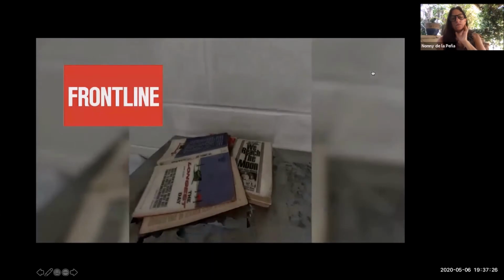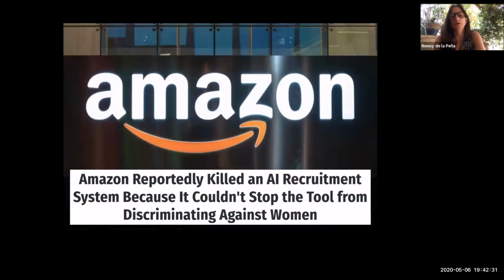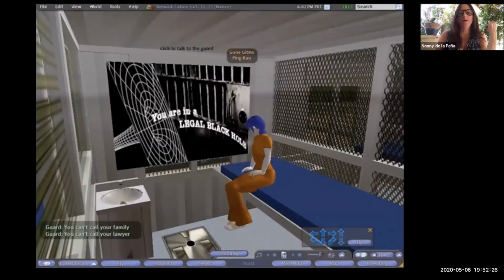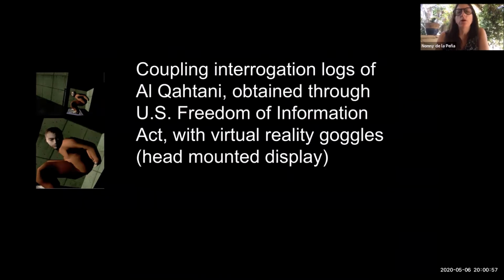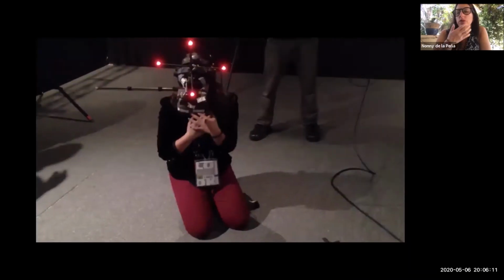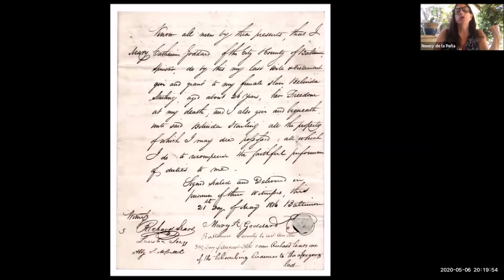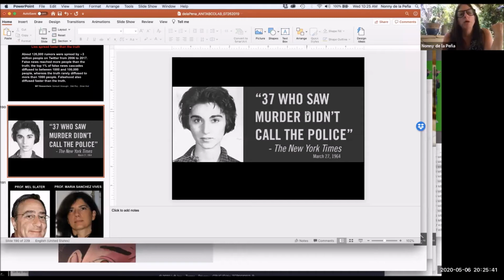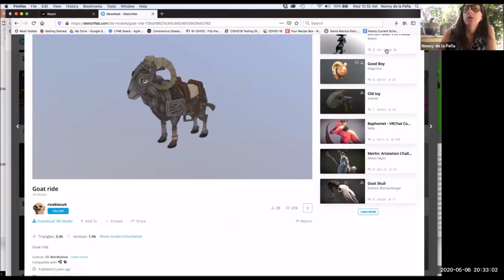Nonny de la Pena visits visits virtual reality seminar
A personal review of VR by immersive journalism pioneer Nonny de la Pena